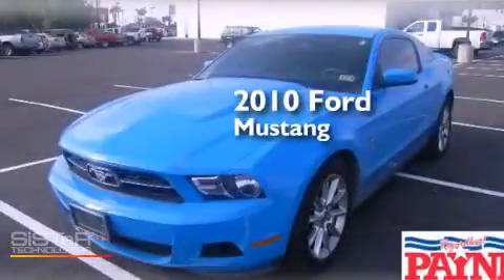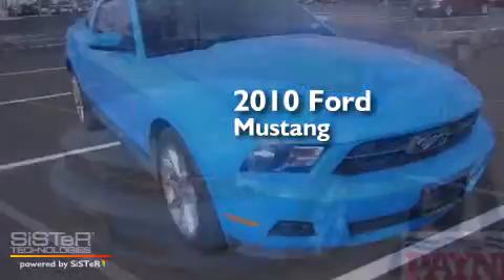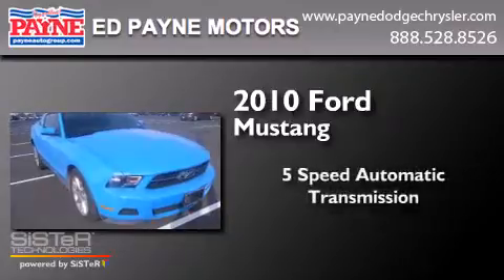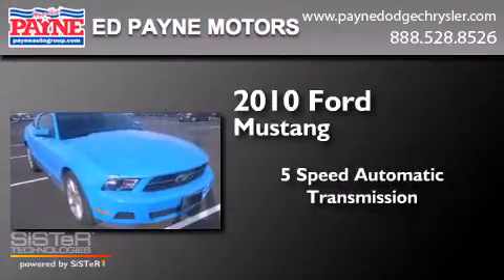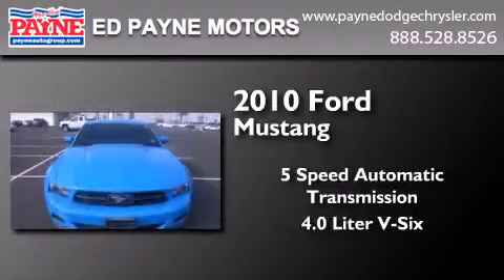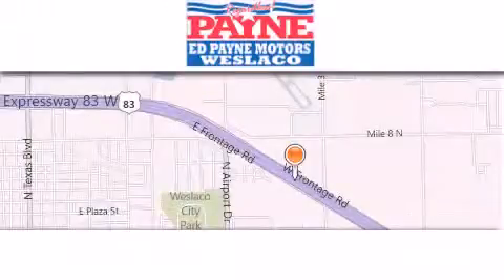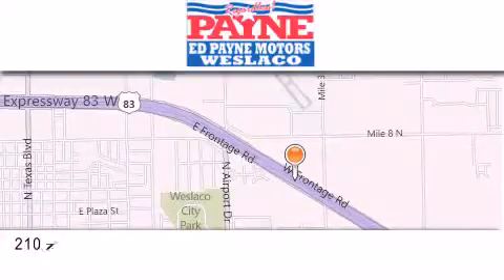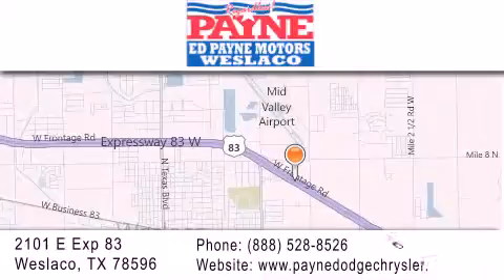2010 Ford Mustang Monterrey MEX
We have been honored to serve the Weslaco TX area , we promise that your experience at our dealership will exceed your expectations ! Year : 2010 Make : Ford Model : Mustang Engine : 4.0L V6 Trans . : Automatic 5-Speed Exterior : Blue Miles : 9,502 Interior : Charcoal Black w/Leather Bucket Seats Stock : 4 Ed Payne Dodge 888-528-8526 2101 E. Exp 83 Weslaco , TX 78596